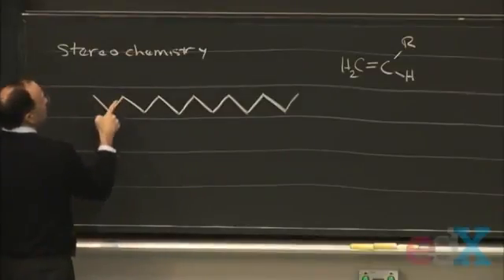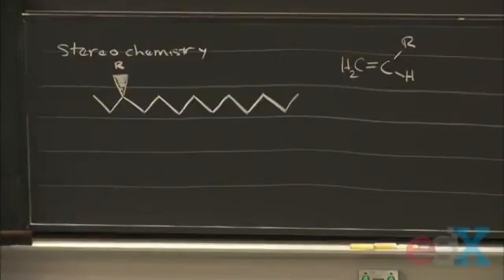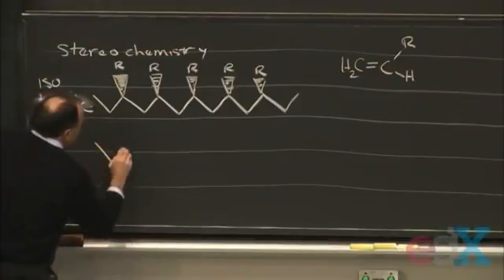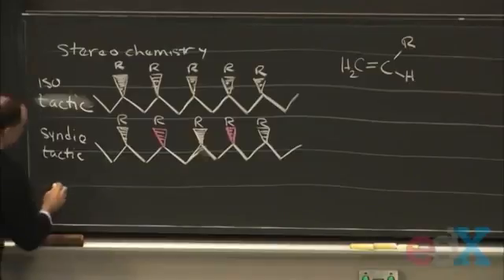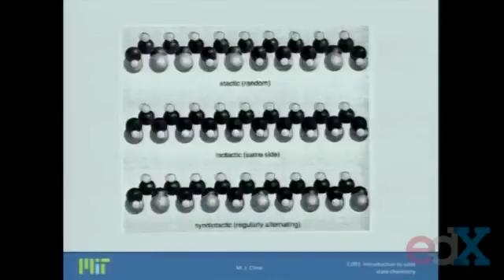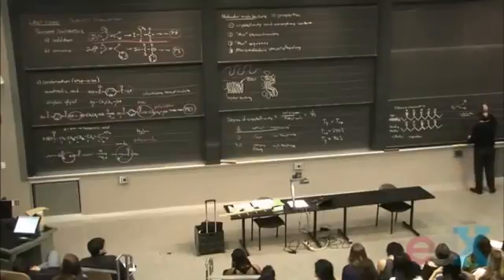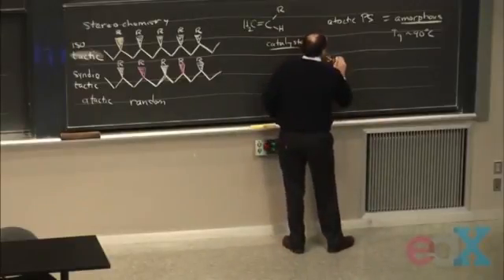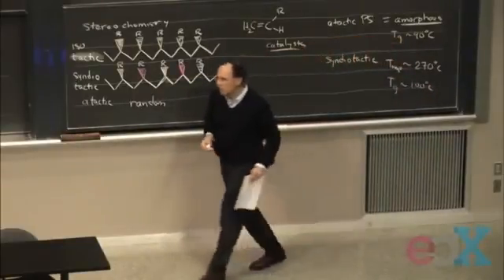12 Polymer properties stereo chemistry